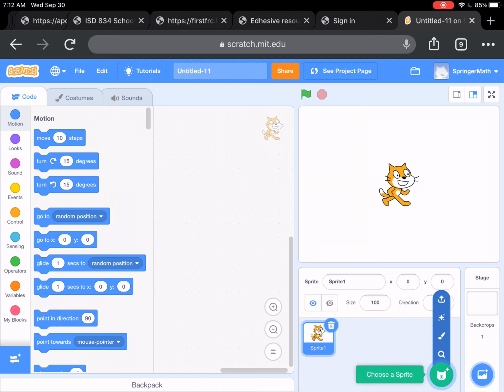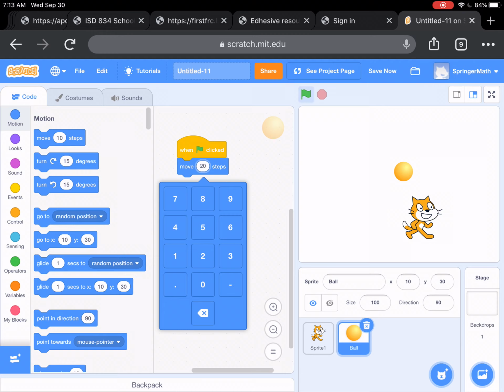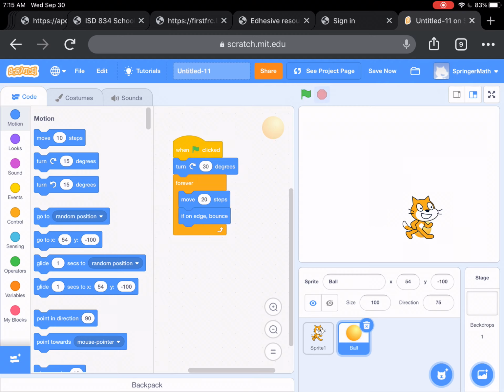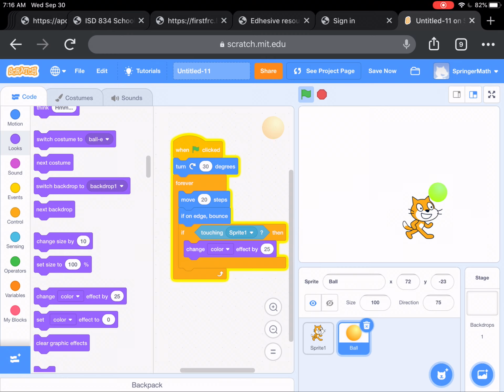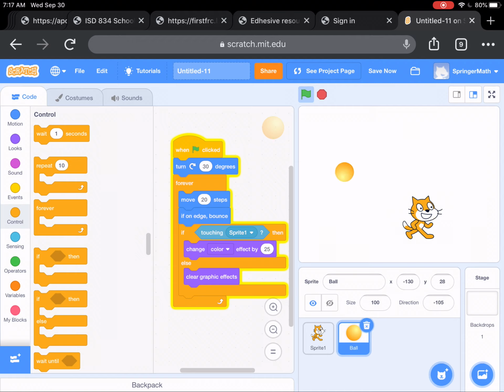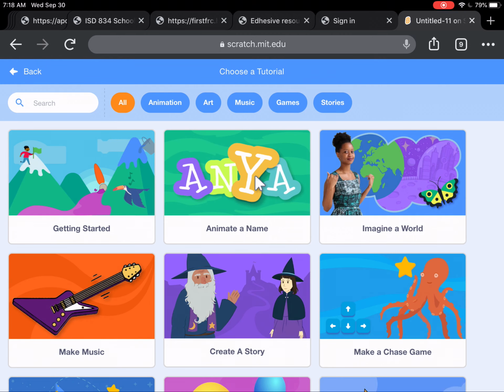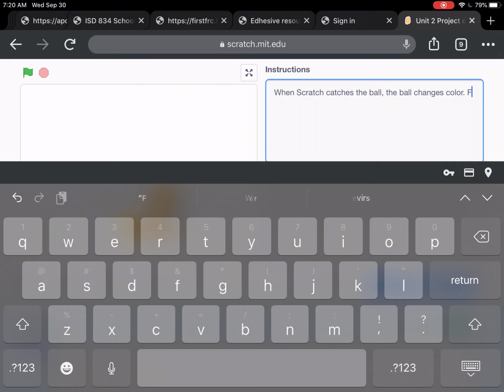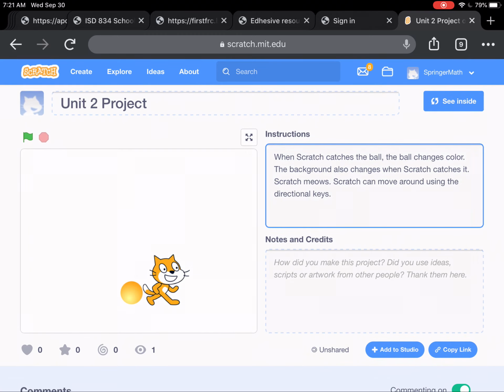Unit 2 Scratch Project Starter Code